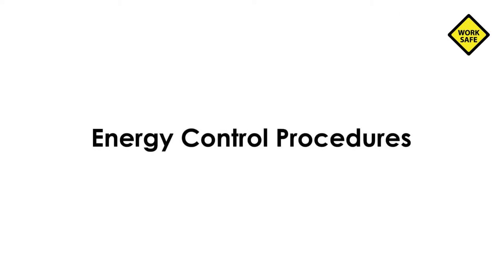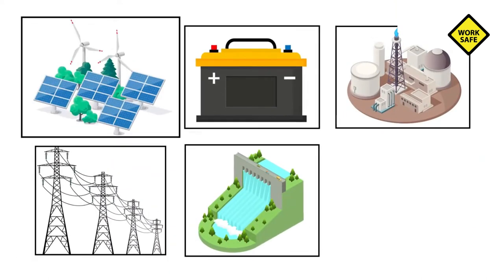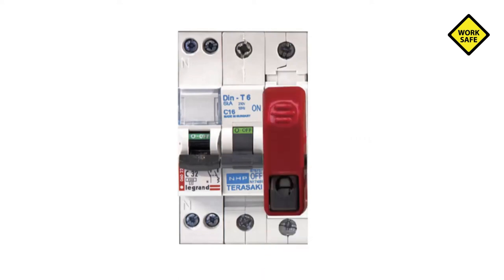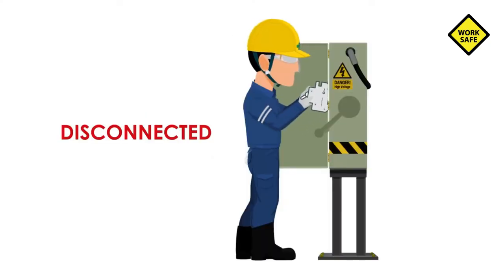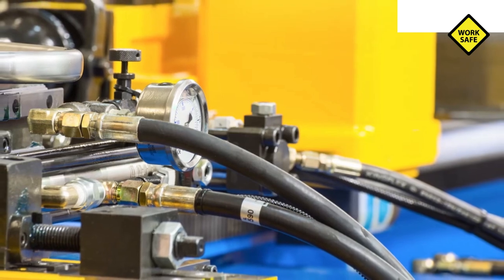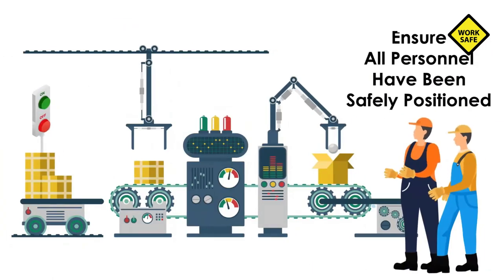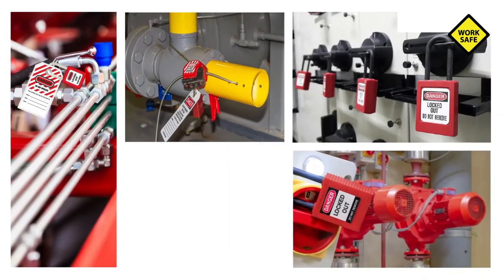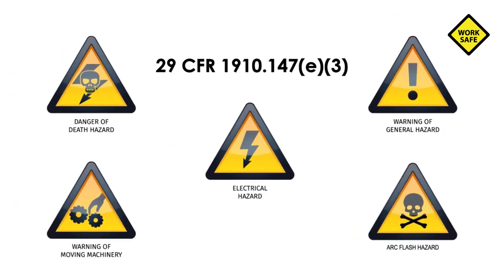Lock Out & Tag Out Procedure | 5 Importance Steps for LOTO Safety | Lockout Tagout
Lock out tag out is the de-energizing and securing of equipment, machinery, or processes so hazardous energy isn’t re-introduced during servicing or repair. This includes closing electrical circuits and valves, neutralizing extreme temperatures, securing moving parts, and more.

Lockout Tagout is one of the most important safety concepts in the workplace. But for those who are new to the idea, it can be confusing at first.

This video explains 5 Important Steps to implement Lockout and Tagout (LOTO).